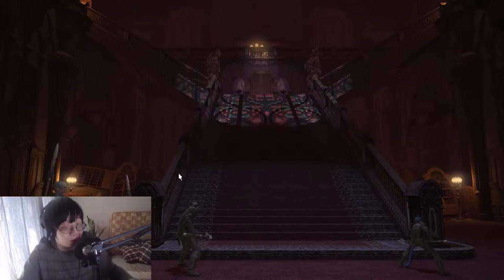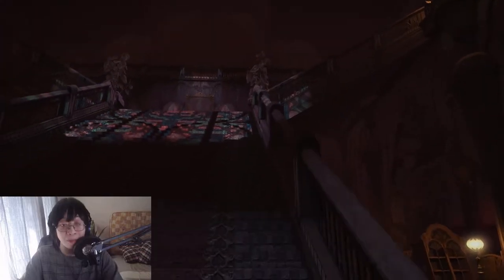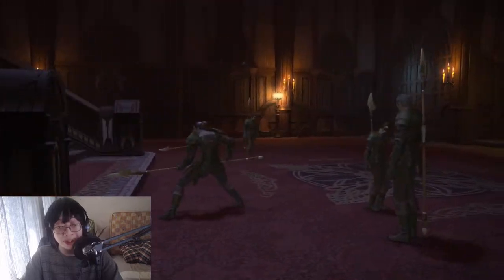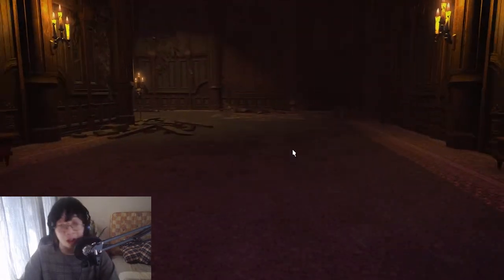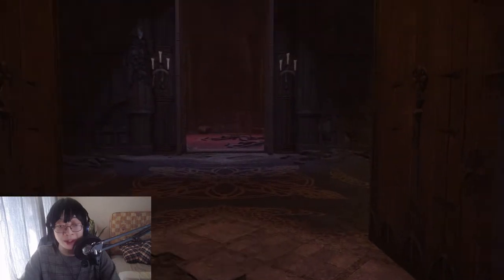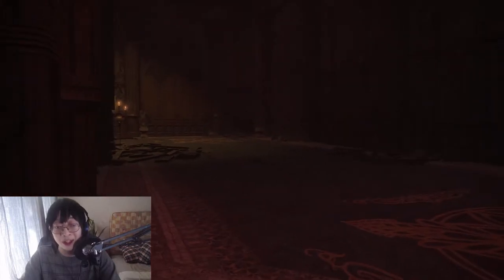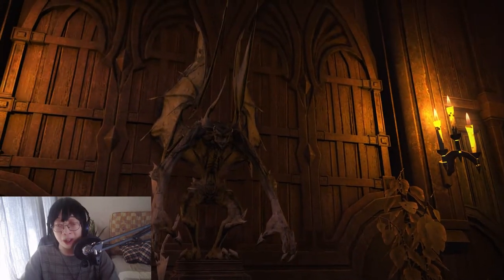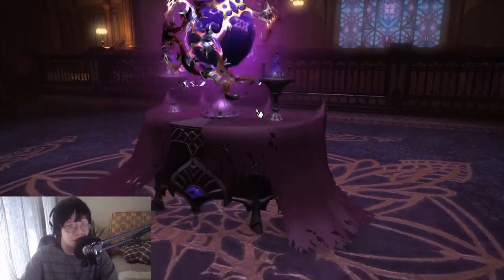Needs more haunted house (FFXIV) - 2:22 in 2022 (6/09)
First person UI-less explorer mode ~ Haukke Manor (Hard) part 1 ~

Childhood Scooby-Doo addiction rears its spoopy head every time there's a haunted house and I WANT TO EXPLORE IT SO MUCH (just pls not irl im not sure if i can survive a haunted house urbex irl)

2:22 in 2022 is my daily vlog challenge where I spend 2 minutes and 22 seconds talking about anything I can think of every day of this year. Topics are usually thought of in advance (but as with most of my content there is no actual script that I stick to word for word) and I may re-record the entire vlog if I mess up what I wanna say, but I CANNOT edit anything when the timer is running. These vlogs are usually recorded a few days ahead of time in case something happens and I get busy. As usual, everything is my opinion and I'm just doing all of this for fun (and to improve my improvisation in a sense), so don't take these too seriously XD

► Next vlog (7th Sep) - no spoilers~

► Hit the big red button if you like what you see!
► Fake YT community tab cuz channel too smol to have a real one but I'm not sure what to post on it
► FB page that still has my old channel name (I kinda check this? Kiiiinda...)